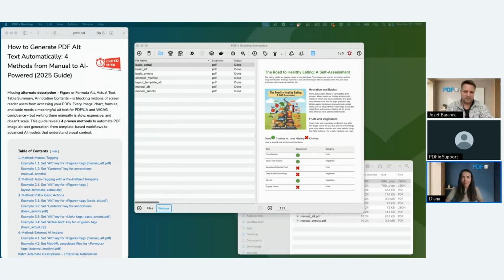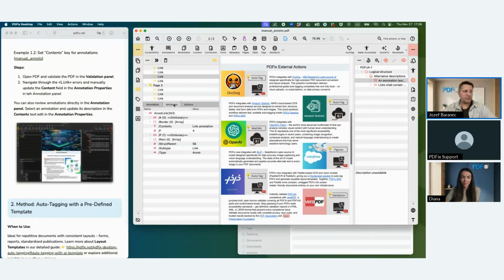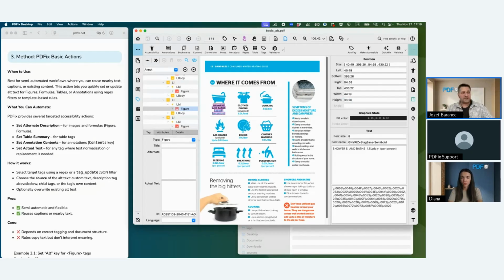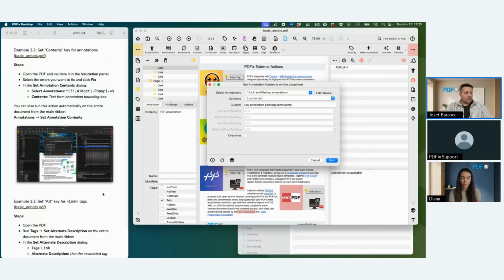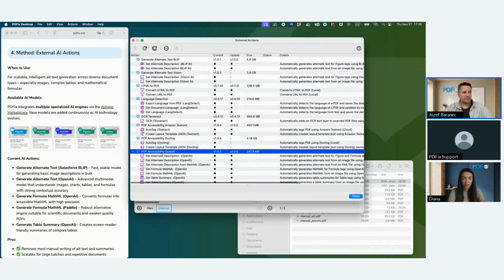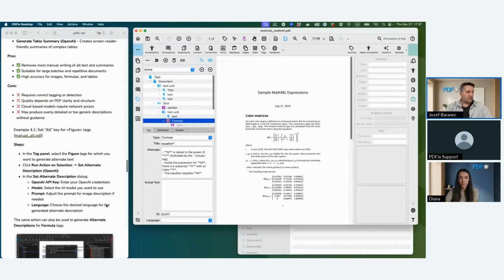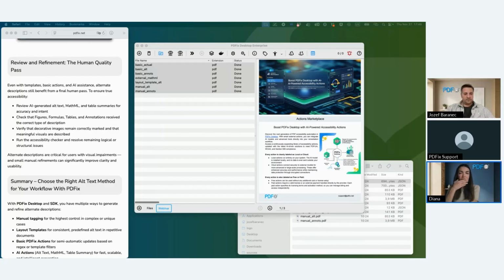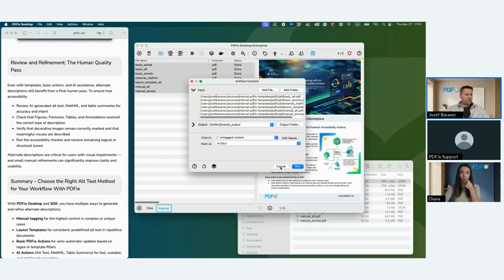Webinar: Generate Figure Alt Text, MathML & Table Summaries Automatically with PDFix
In this session, you’ll learn how to:

- Add alt text to images (figures, icons, bullets) manually and automatically
- Auto-generate annotation descriptions
- Convert formulas to MathML and use it to create accurate alt text
- Create table summaries and descriptive text for complex visual content
- Use JSON layout templates to define alt text based on size, position, tag type, and more
- Combine template-based rules + AI models in one workflow
-  Run everything in batch mode across many PDFs

Perfect for: accessibility specialists, remediation vendors, universities, publishers, government & finance teams working toward PDF/UA & WCAG compliance.

🤖 AI, External Actions & Automation

Jozef, a CEO of PDFix, also demonstrates how to:

- Use AI External Actions (via Docker) like SalesForce BLIP, OpenAI and Paddle
- Run local/offline AI models for sensitive and confidential documents
- Configure custom AI models with a simple configuration file
- Integrate AI and templates into repeatable, automated workflows in PDFix Desktop & CLI